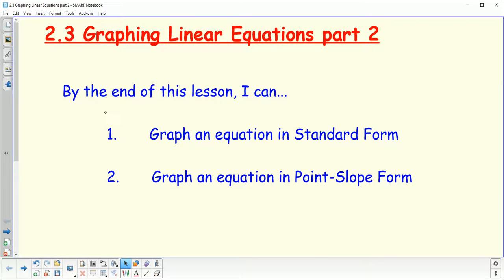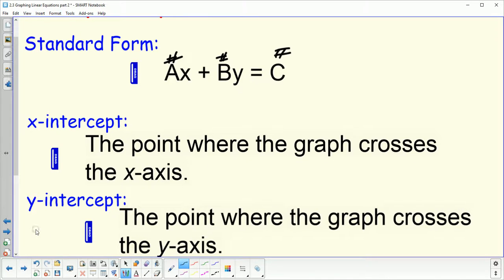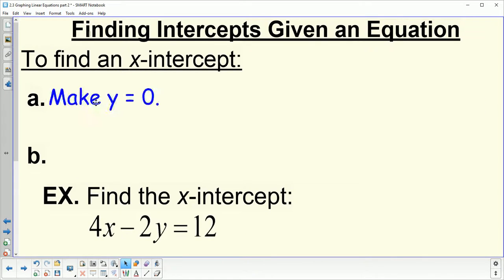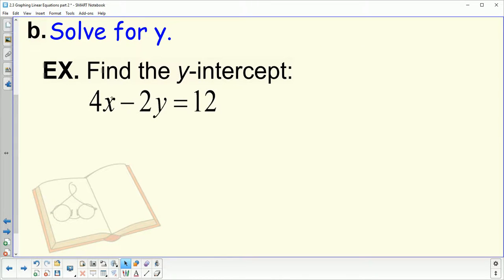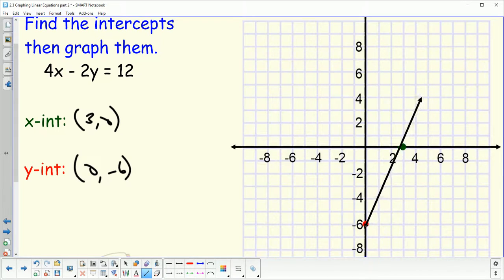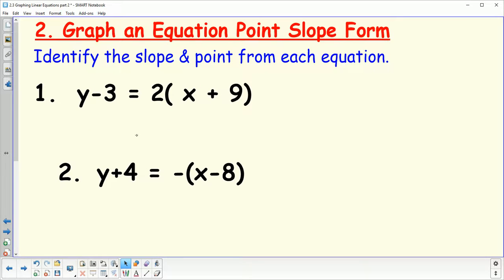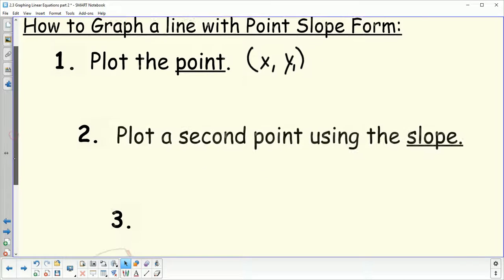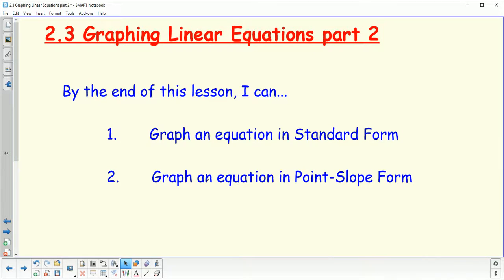2 3 Graphing Linear Equations part 2